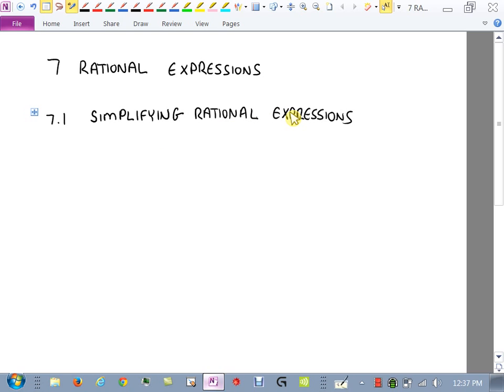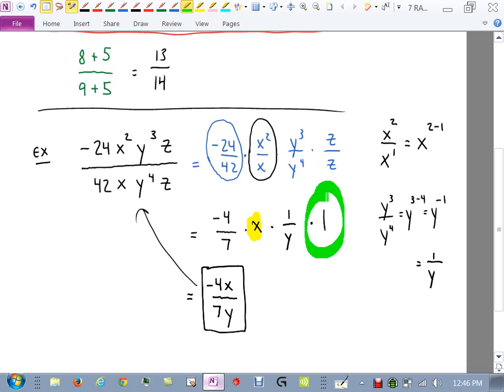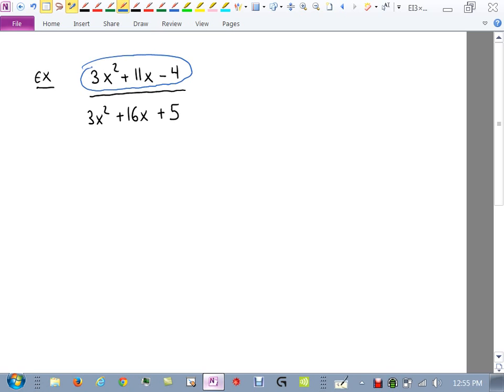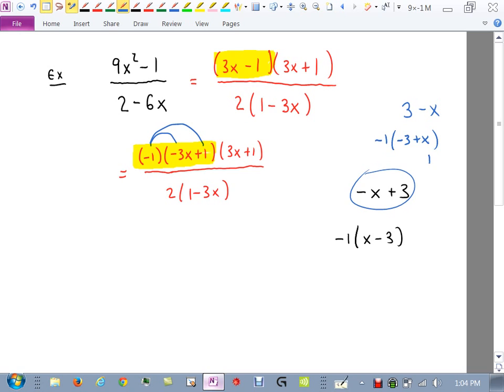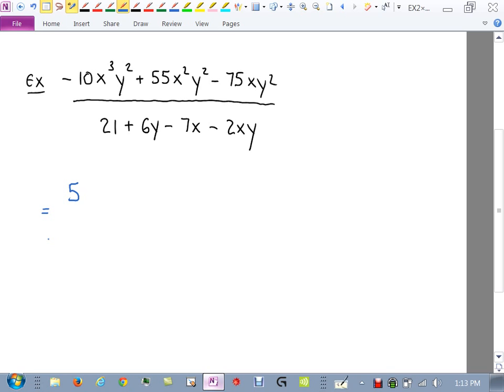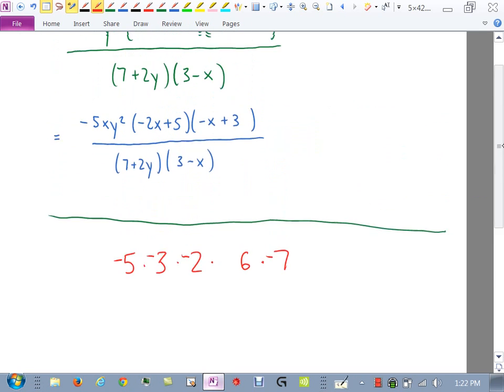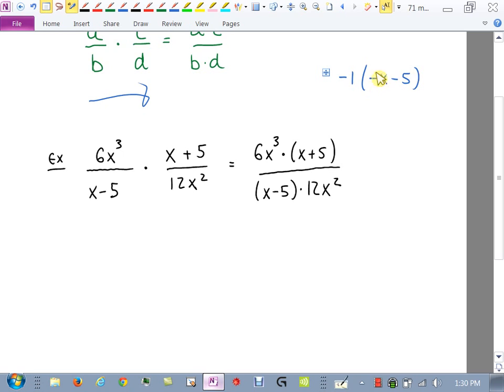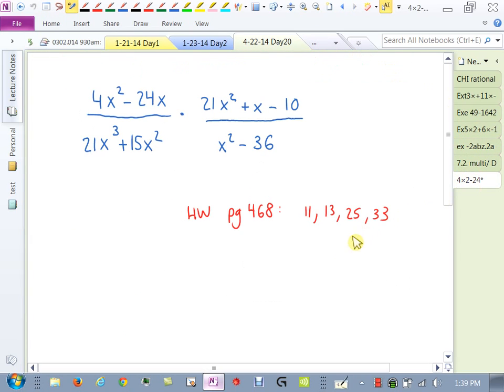0302 Day20 4 22 14 1230pm